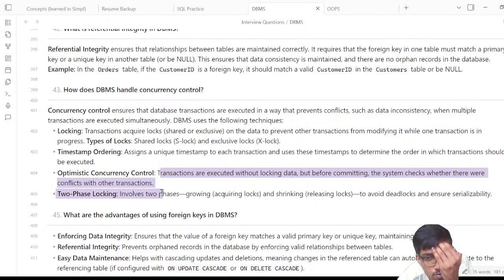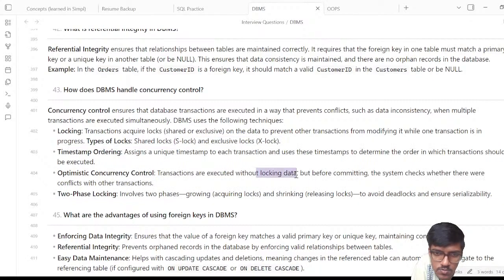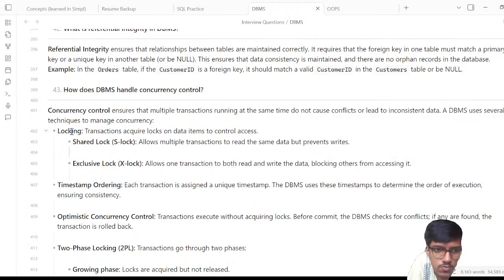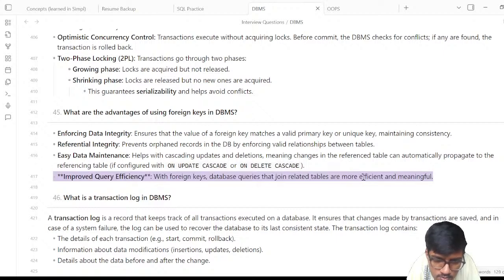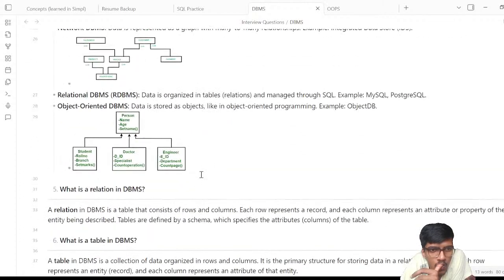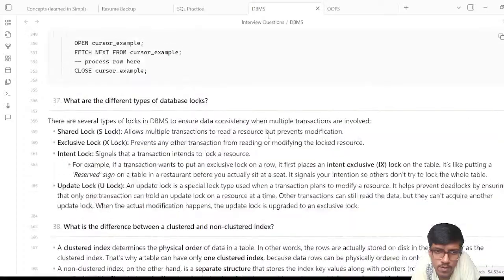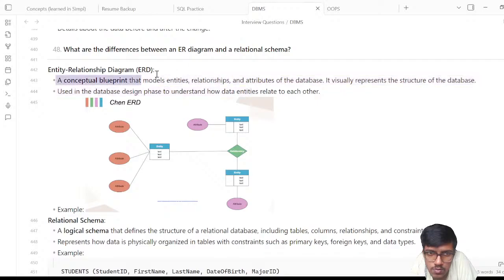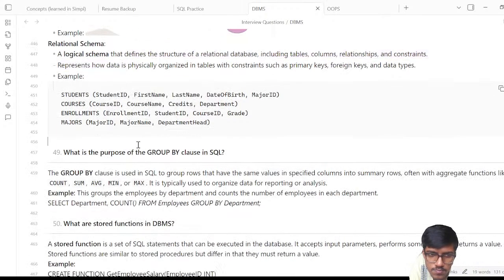Study with me